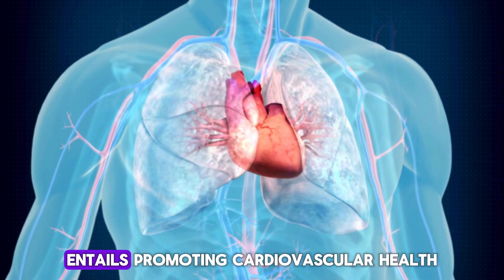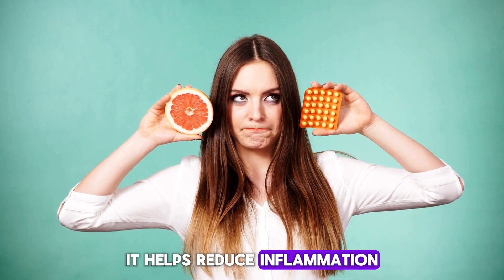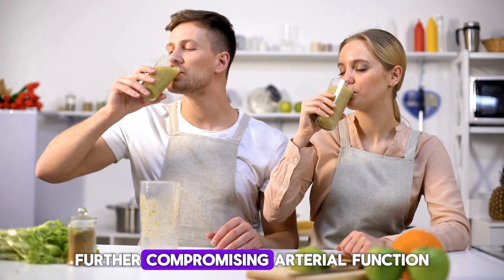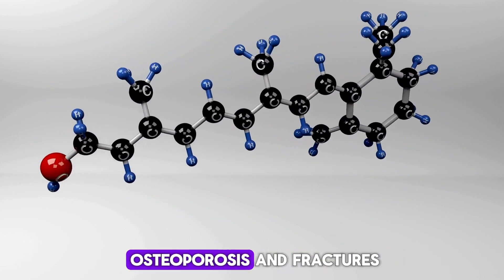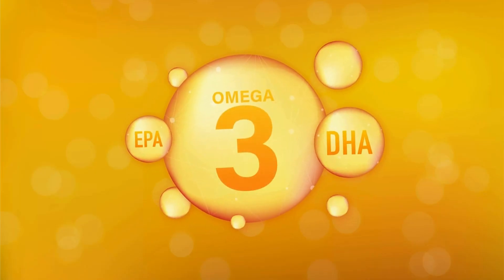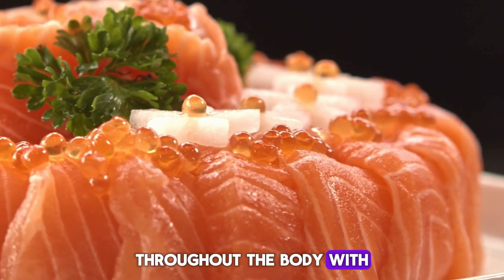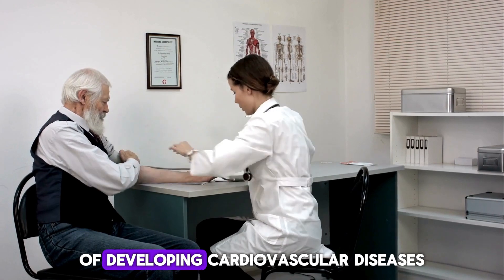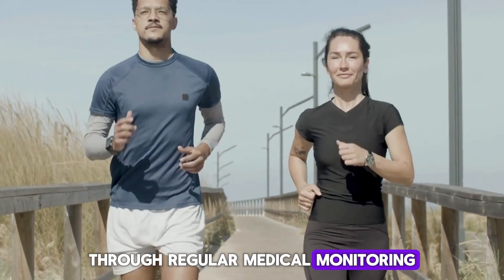Heart Health Vitamins: 6 Nutrients You NEED To Know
Discover the top 6 heart health vitamins you need to know to boost your cardiovascular well-being naturally. In this video, we'll explore the essential nutrients that can help clean your arteries, improve blood flow, and reduce plaque buildup. Learn how these vitamins can support your overall heart health and reduce the risk of cardiovascular disease. From vitamins that promote healthy blood vessels to nutrients that help lower blood pressure, we'll cover it all. Get ready to take control of your

1. Tocotrienols: 50 times more potent than regular vitamin E, supporting cardiovascular health and reducing inflammation.
2. Vitamin K2 (MK-7): Diverts calcium from arteries, promoting flexibility and reducing plaque.
3. Allicin: Found in garlic, offers antibacterial, antioxidant, and anti-inflammatory benefits.
4. Astaxanthin: A powerful antioxidant from seafood, improves blood circulation and heart health.

In this video, we cover:

Vitamin C: Boosts immunity, reduces inflammation, and maintains artery flexibility.
Vitamin D: Regulates blood pressure and reduces inflammation.
Vitamin K2: Prevents arterial calcification and promotes artery flexibility.
Vitamin E: Powerful antioxidant that prevents LDL cholesterol oxidation.

B Vitamins (B6, B12, Folate): Regulate homocysteine levels, reducing cardiovascular risks.
Omega-3 Fatty Acids: Reduce triglycerides, lower blood pressure, and improve blood flow.

This video is about the Top 6 Vitamins To Clean Arteries: Boost Heart Health Naturally. But It also covers the following topics:

Reduce Arterial Plaque
Natural Heart Health Tips
Vitamins For Healthy Arteries

Video Title: Top 6 Vitamins To Clean Arteries: Boost Heart Health Naturally | HealthyLifeVibes

✅ About HealthyLifeVibes.

Welcome to Healthy Life Vibes, your ultimate destination for all things health and wellness! 🌿

At Healthy Life Vibes, we are passionate about empowering you to live your best, healthiest life possible. Our channel provides expert guidance, practical tips, and inspiring stories to help you achieve your wellness goals and create a life filled with positivity and vitality.

Together, we'll embark on a journey towards better health, positivity, and a life filled with good vibes.

© HealthyLifeVibes 🔗Product Recommendations: